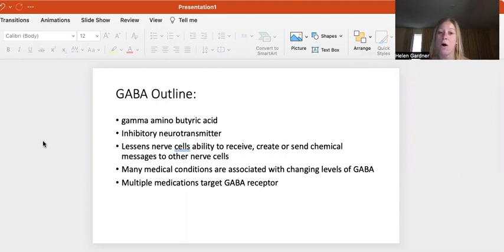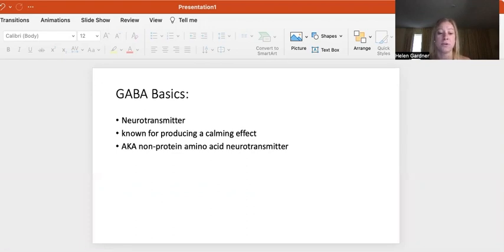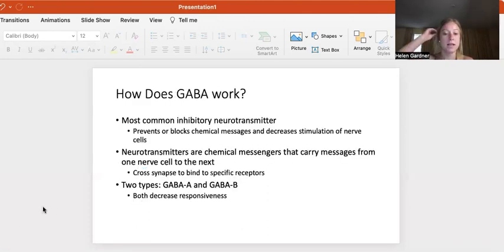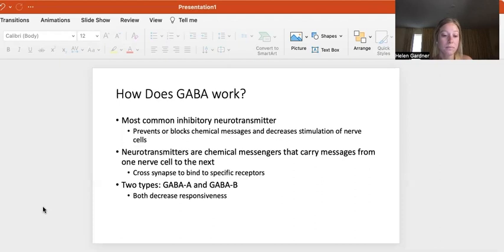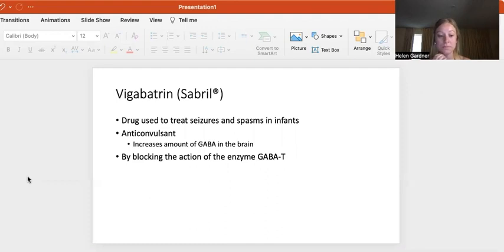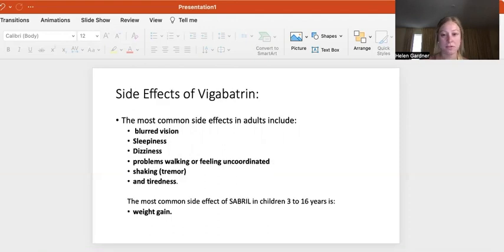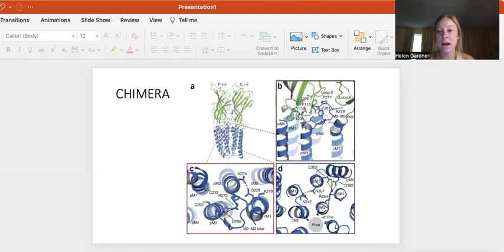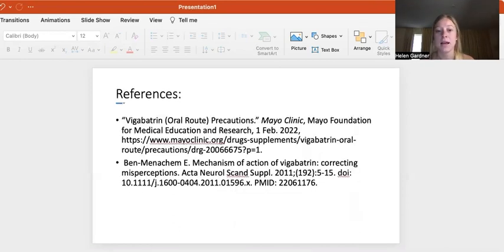June 26, 2022